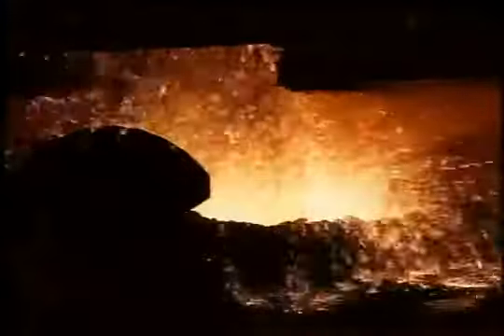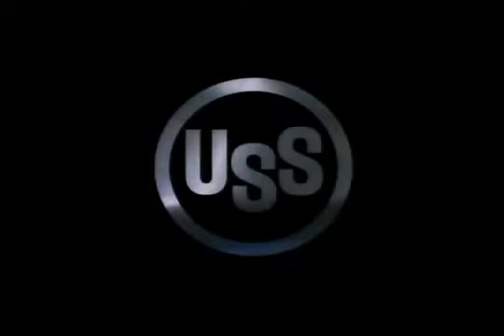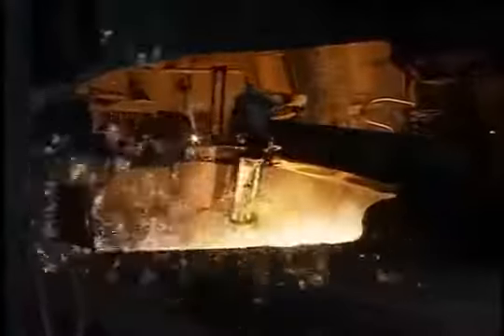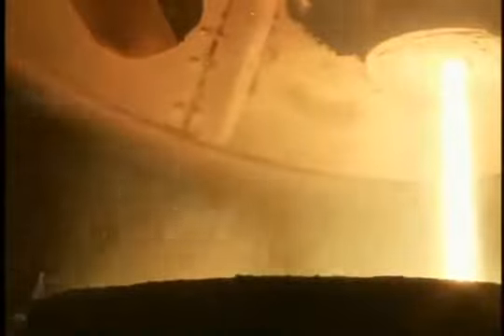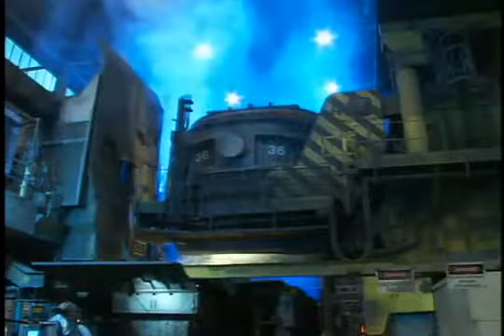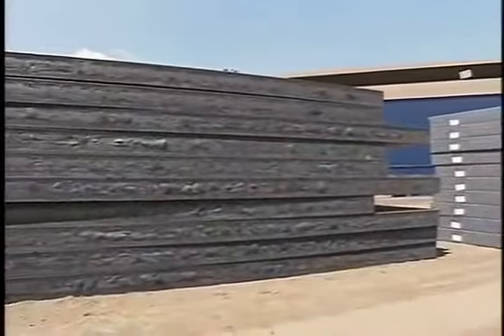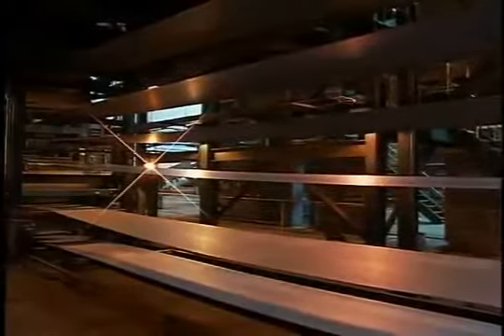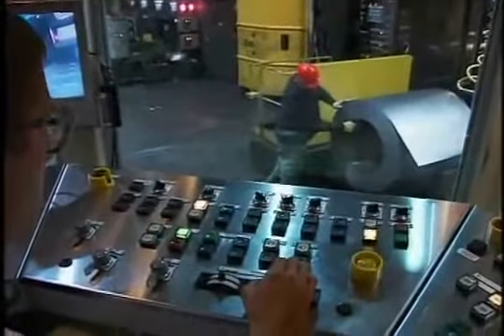STEEL From Start to Finish